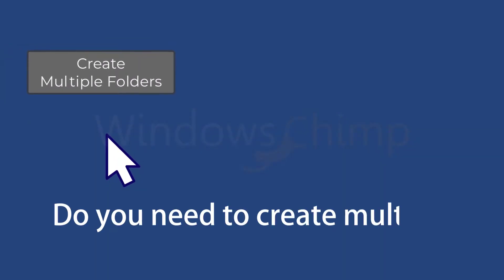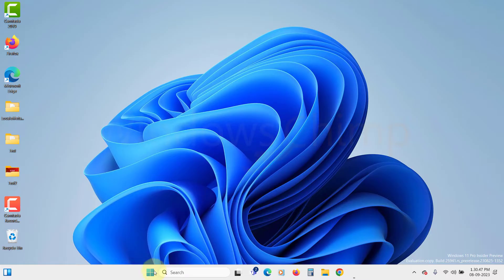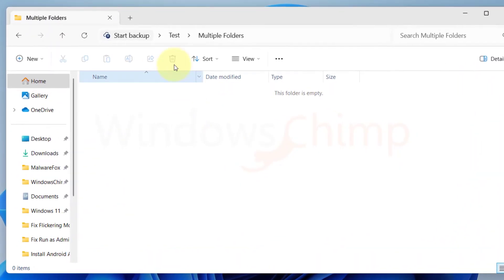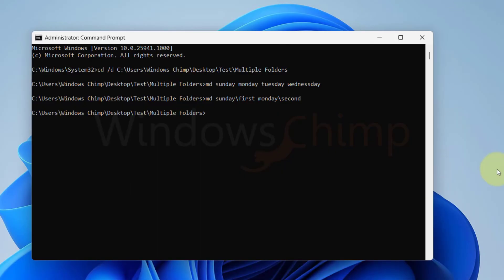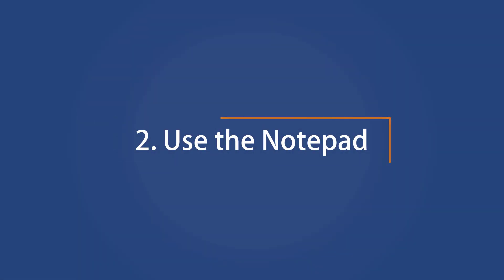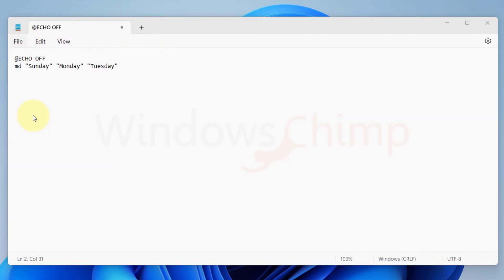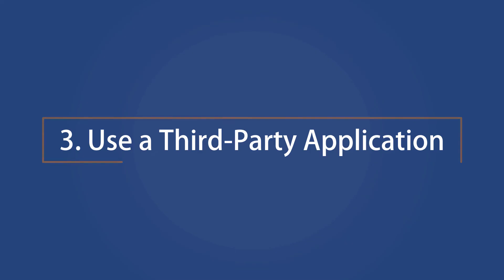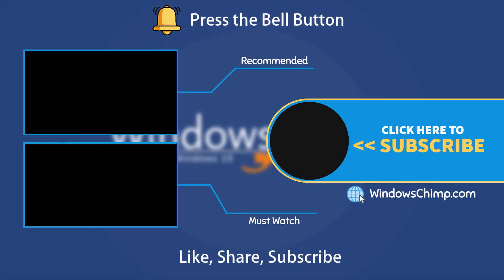How to Create Multiple Folders at Once in Windows 11?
Do you need to create multiple folders at once in your PC? In this video, you will see 3 ways to create multiple folders at once in your Windows 11 or 10.

0:00 Intro
0:17 1. Use the Command Prompt
2:33 2. Use the Notepad
3:48 3. Use a Third-Party Application